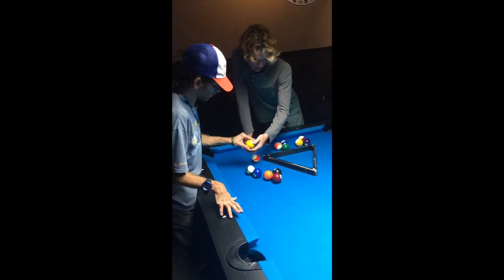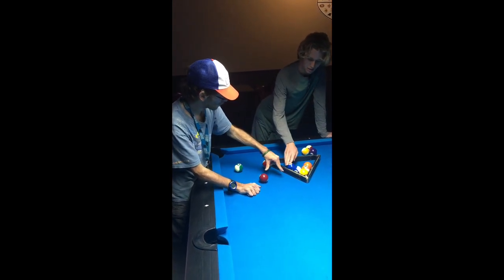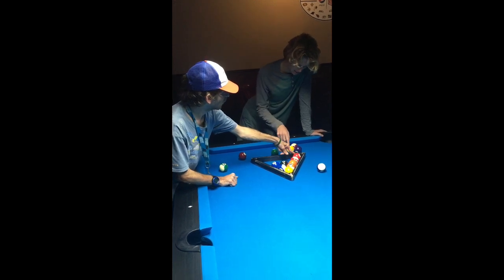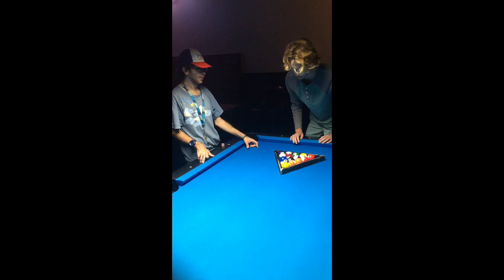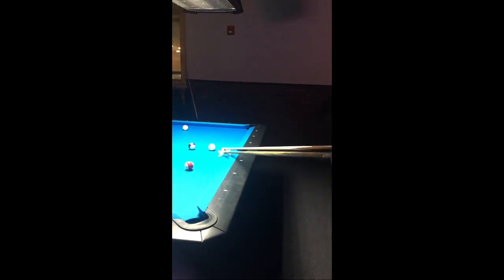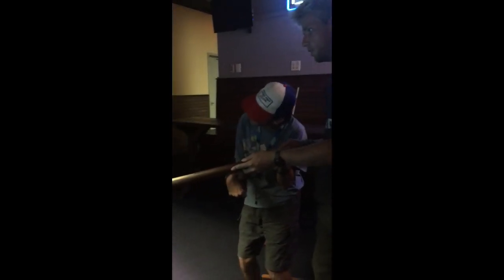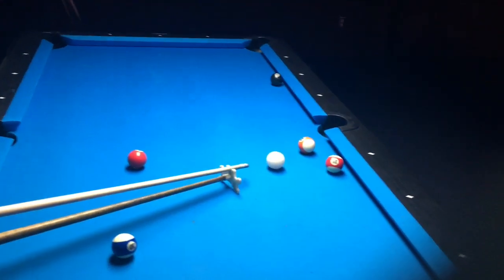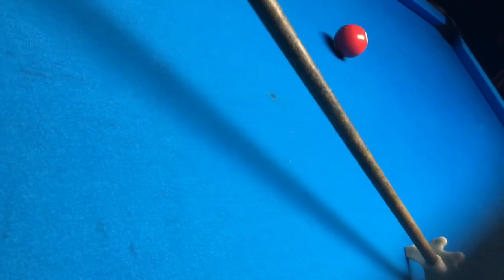Guy With CP Learns How To Play Pool